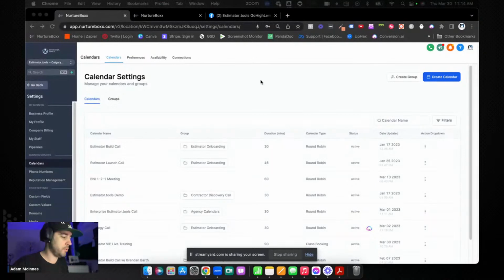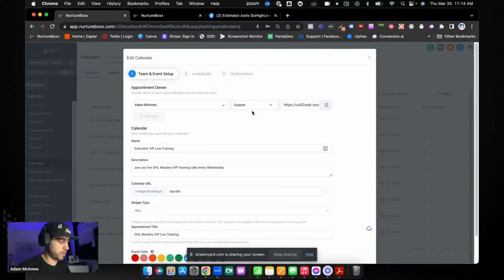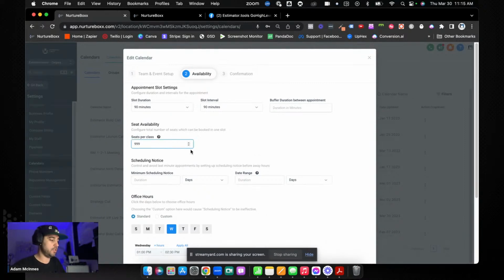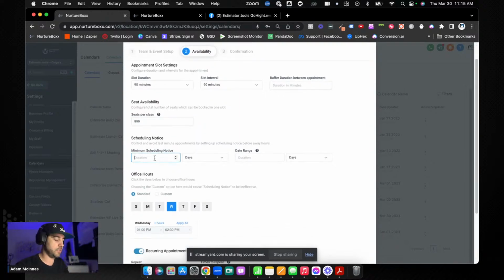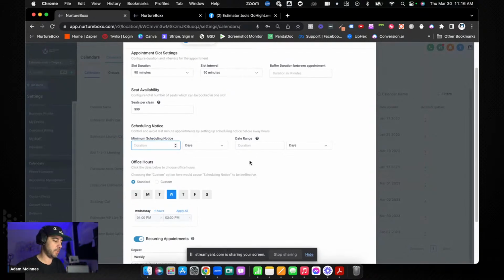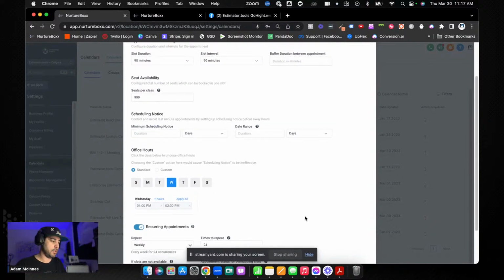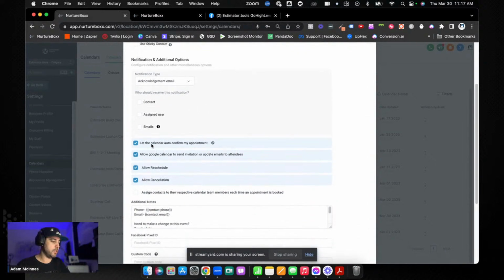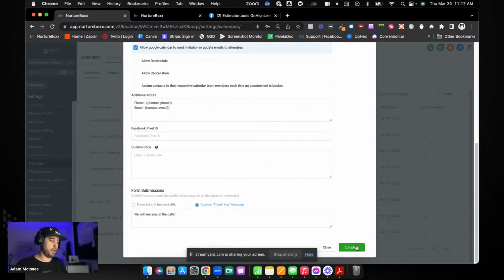Setting Up A Class Calendar In HighLevel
The brand-new calendar function in GHL is awesome for coaches or anyone needing a single place for multiple people to book.

Here's how to set it up.